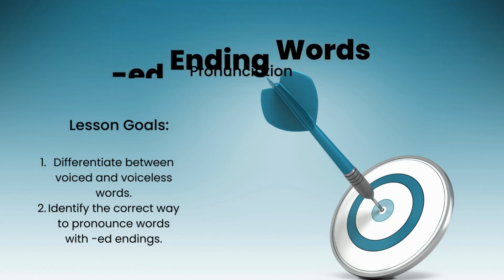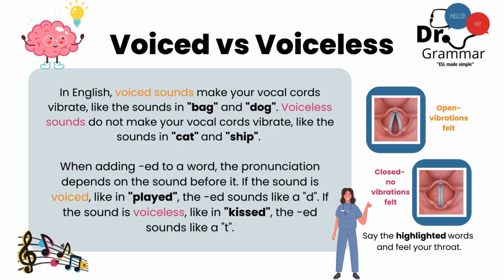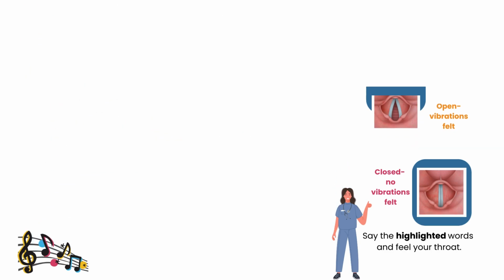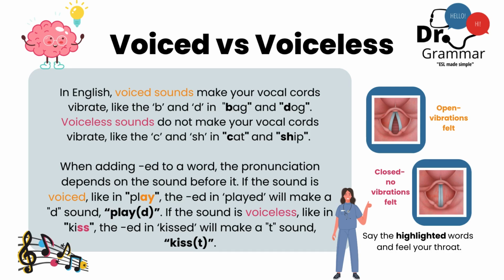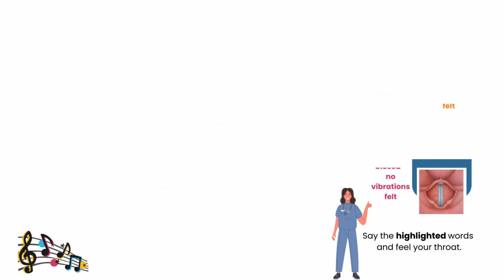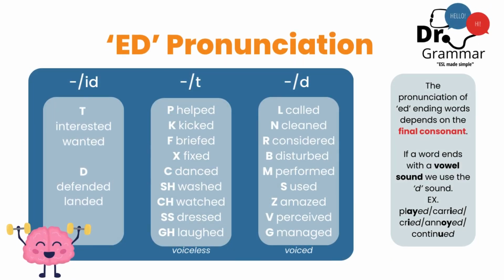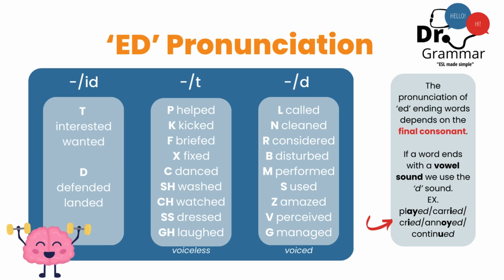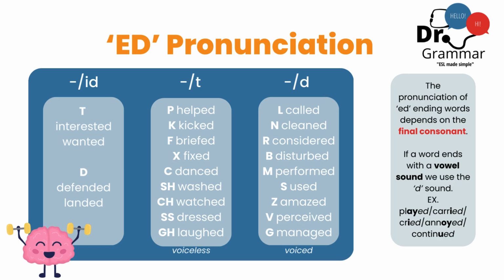How to MASTER -ED Ending Pronunciation in English Words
Welcome to Doctor Grammar ESL! 🍎🩺

Are you tired of stumbling over those tricky 'ed' endings in English words? Did you know there are three different sounds of '-ed'?

In this video, we're going to help you conquer those tricky 'ed' endings like a pro English speaker! Whether you're a beginner ESL learner or an advanced speaker looking to fine-tune your skills, this video is packed with tips, tricks, and exercises to help you master those challenging endings once and for all.
Join our expert pronunciation coach as we break down the rules and provide you with practical strategies to tackle 'ed' endings with confidence so you can sound natural and fluent in no time.

So what are you waiting for? Doctor Grammar ESL is your ultimate guide for ESL made simple!